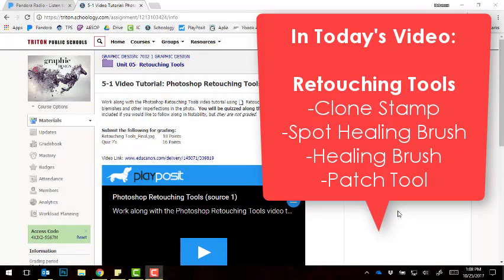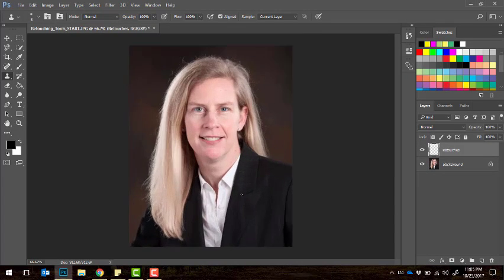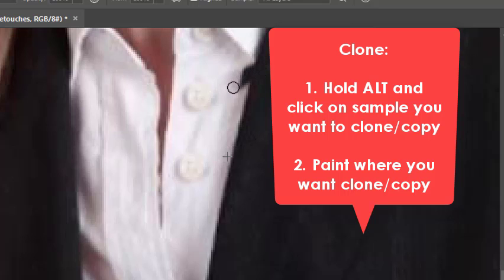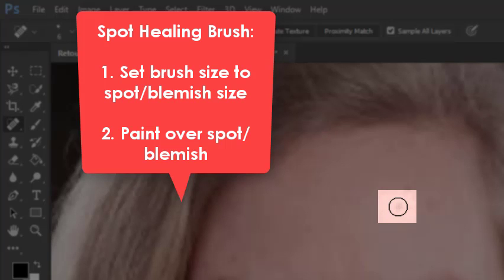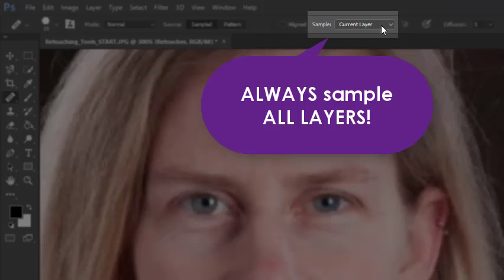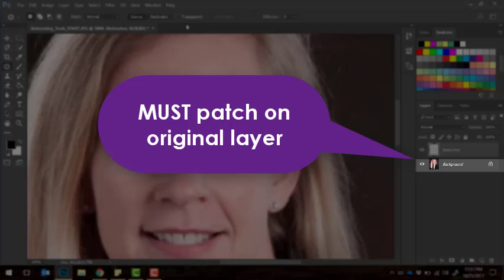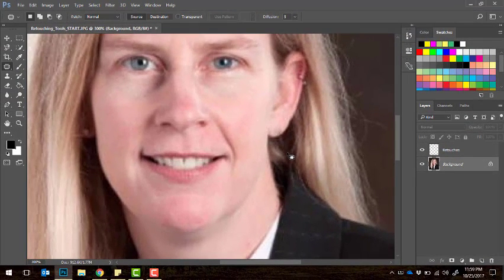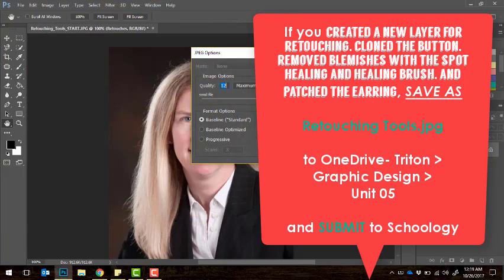Adobe Photoshop- Retouching Tools